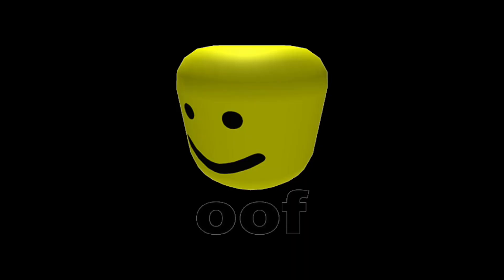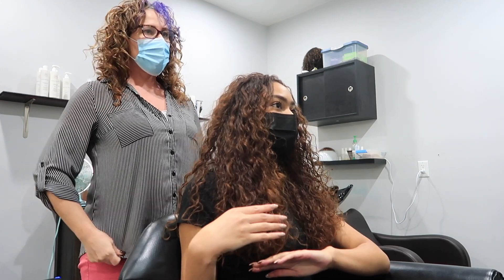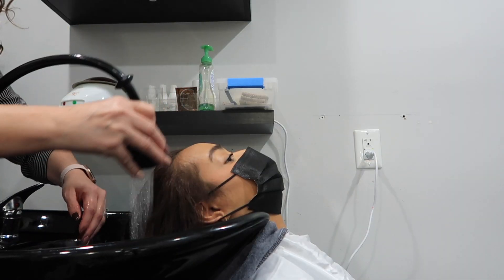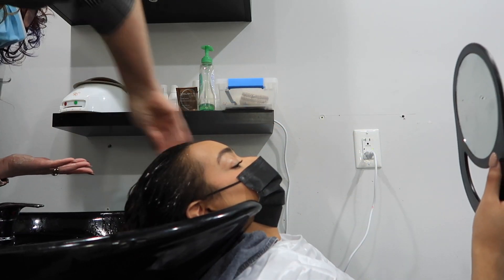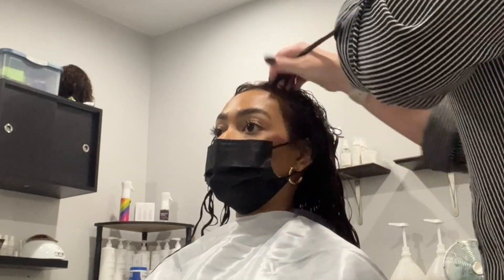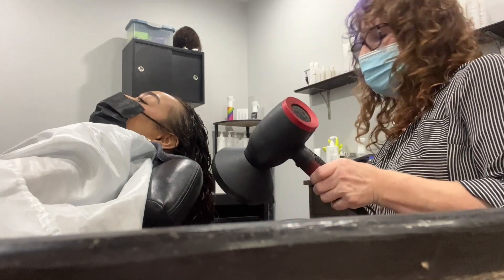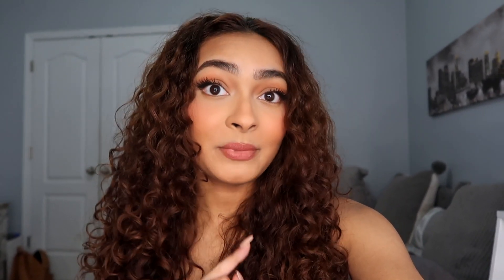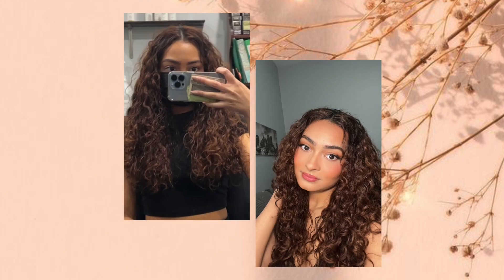my *FIRST* haircut from a CURLY HAIR SPECIALIST...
I got my first curly haircut today !!  I love how it came out, the layers and the face-framing pieces came out so cute! Moe is the best! I'm so glad I found her

LET'S TALK🤎🧸
ItsRissa
1250 Western Blvd, Ste L2
PMB #: 200

Song: Kepler "Down Lo"
 SUPPORT THE ARTIST: